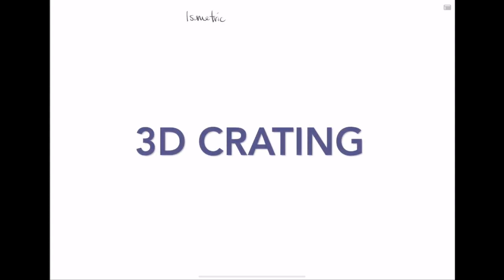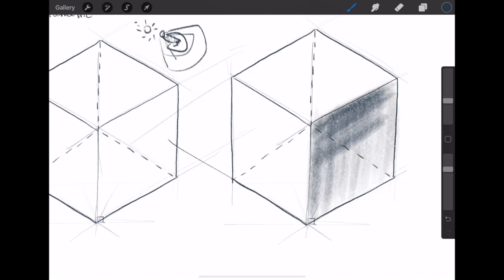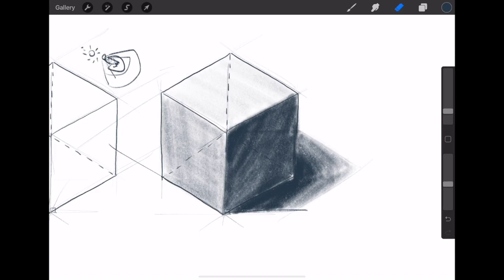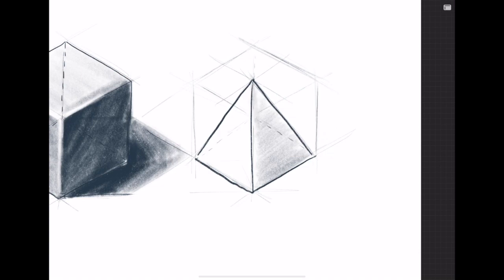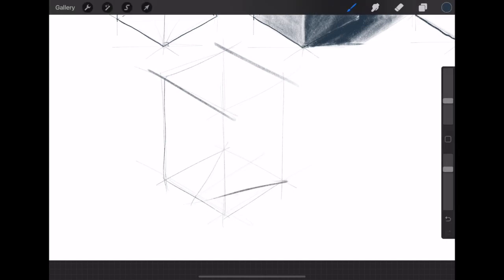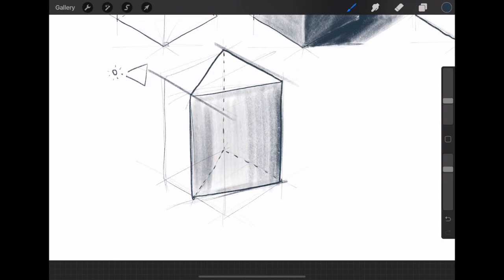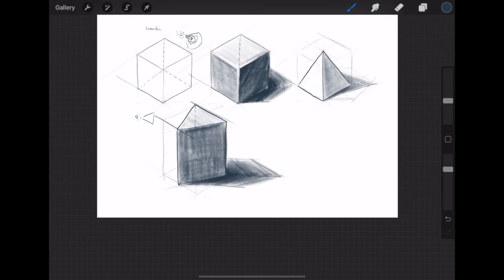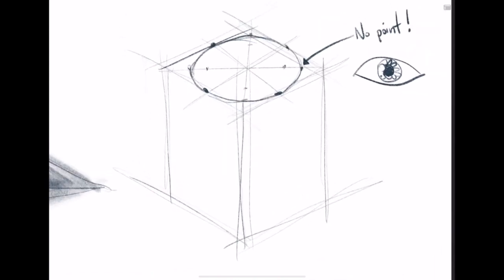3D Crating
This video is about 3D Crating
4x speed